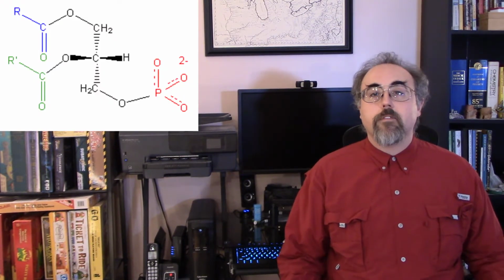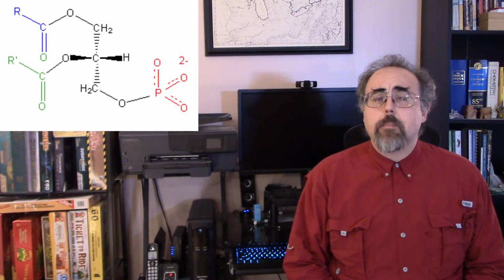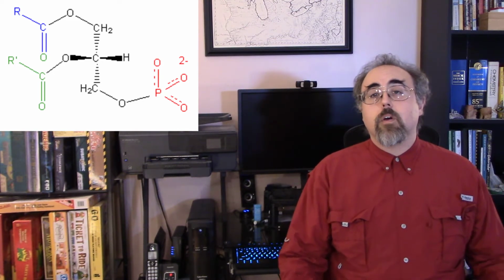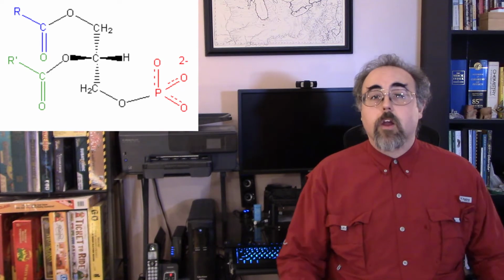Office Hours Survey II: Phospholipids